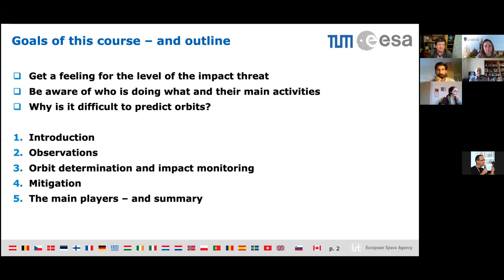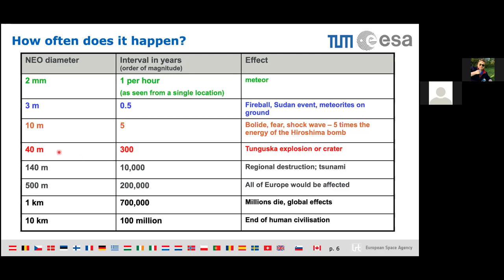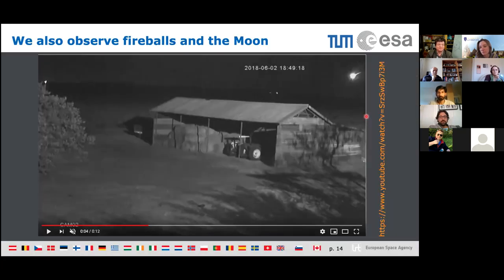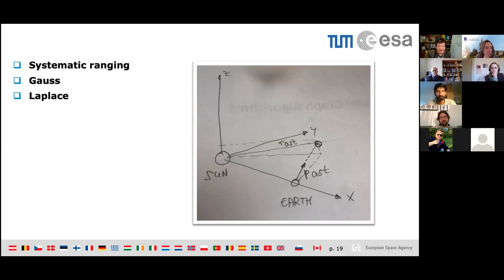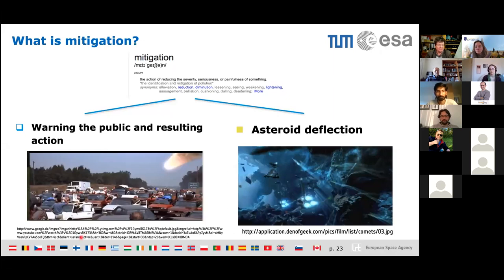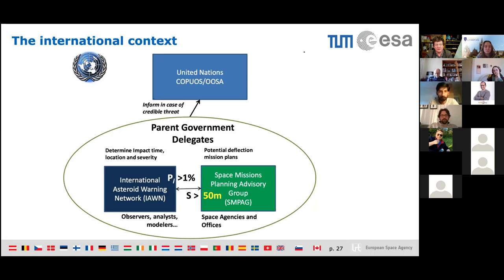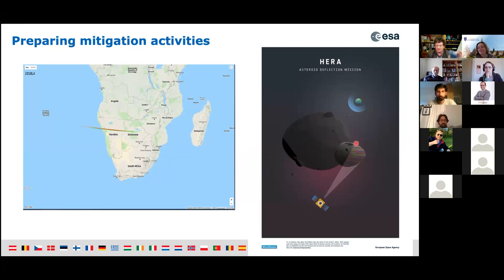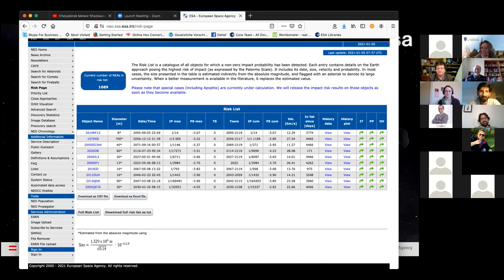Dr Detlef Koschny Liverpool Virtual Seminar "The threat from near-Earth asteroids [..]” - ESA 01.21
Near-Earth asteroids are a subset of near-Earth objects - small solar system bodies that come close to the Earth. Some of them may have a chance to hit our planet. This happened for example in Feb 2013: A small asteroid with about 20 m in diameter entered the Earth's atmosphere over the city of Chelyabinsk in Siberia. About 1500 people were hurt, most of them by shattered glass when they were watching the event from behind windows. The European Space Agency operates the so-called Planetary Defence Office, which is making an effort to mitigate the effects of such an event. The so-called Hera mission will contribute to demonstrating that we can deflect an asteroid off its collision course, if this were needed. In this lecture, the acting head of ESA's Planetary Defence Office will introduce you to the currently ongoing activities